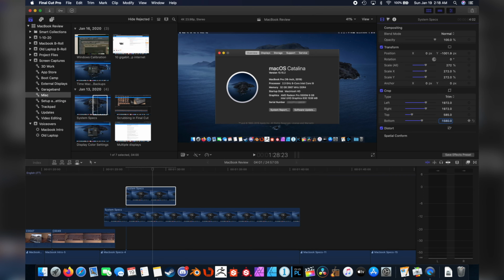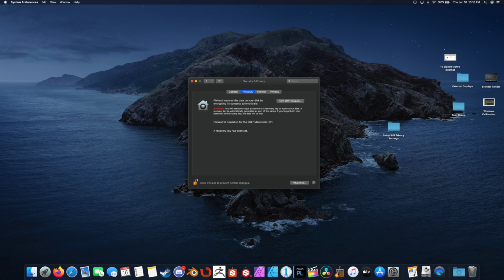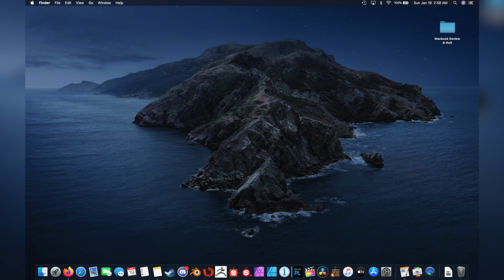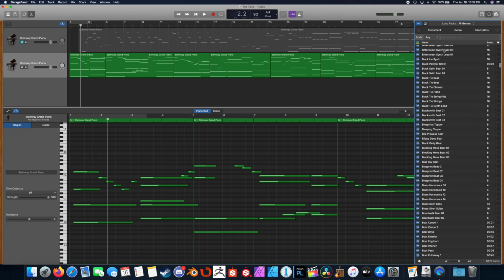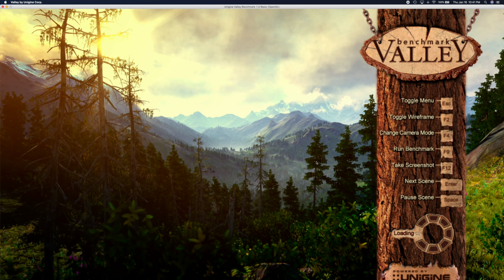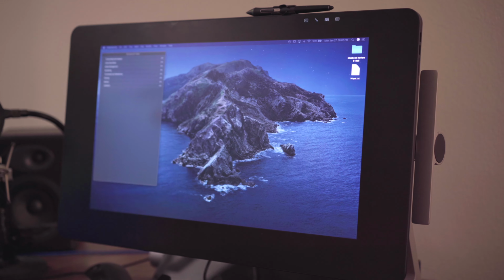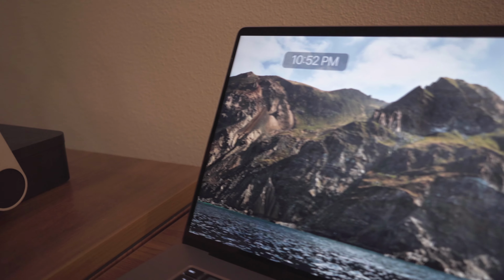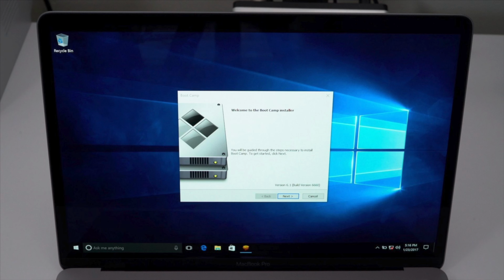MacBook Review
Just my thoughts on the my new laptop.